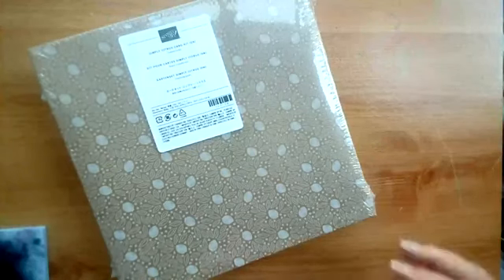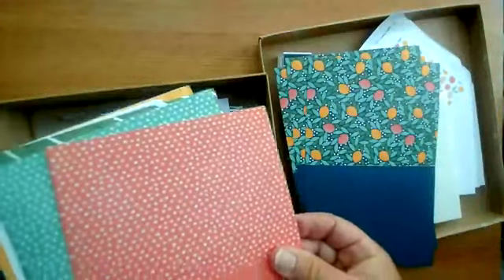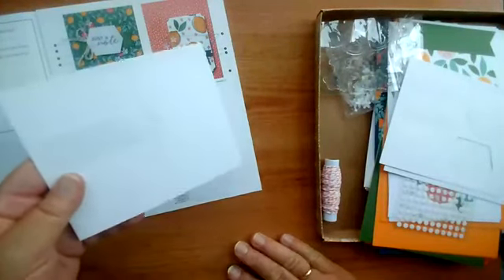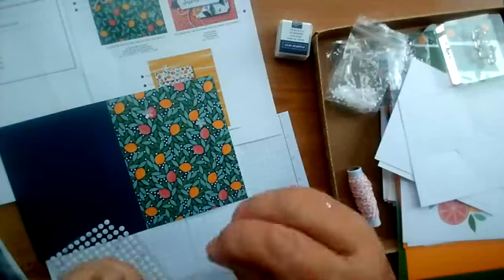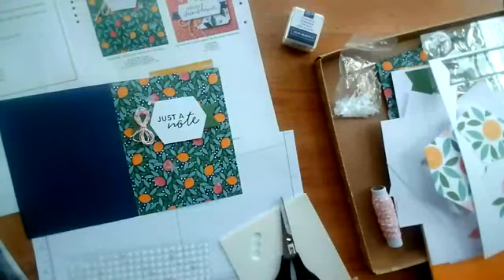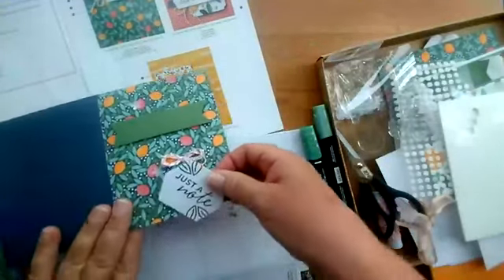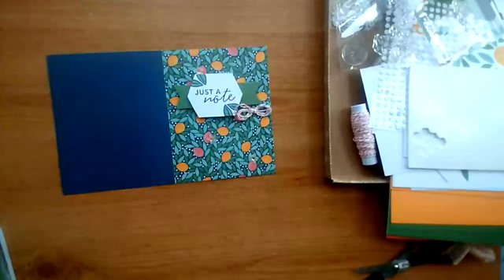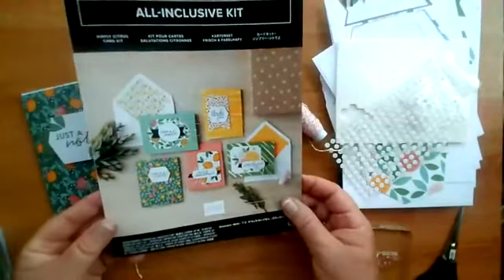LIVE video - featurig the Simply Citrus Kit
Join me as I open the Simply Citrus kit straight from the box and create a simple card. This kit would be perfect for beginner crafters, but experience crafters could use the components to make their own card designs.
Includes stamps, block, ink pad, printed cards, envelopes, glue dots, 3D foam pads and baker's twine.
Photographic instriuctions included.  The kit costs £30 collected, delivery available max £4.95.  UK only.
Anyone purchasing this kit through me at Jrmini Crafts will receive a link to follow my You Tube video online for FREE.
Here is the link to order the kit from me:
This kit is also available with French and German stamps - please ask for details. Still £30